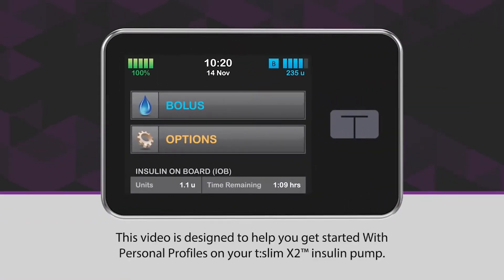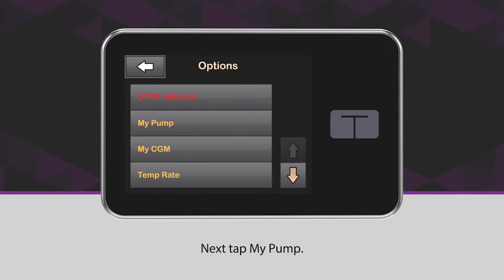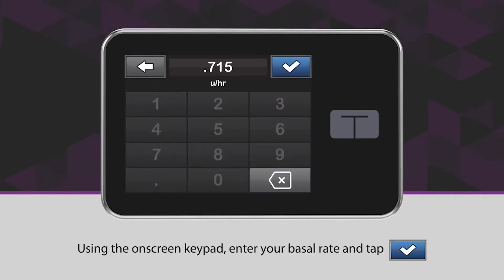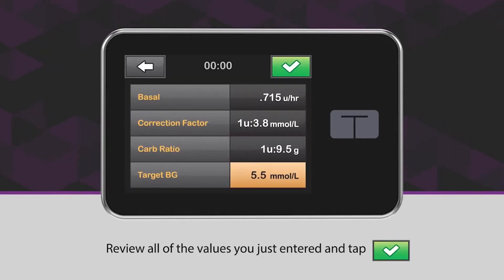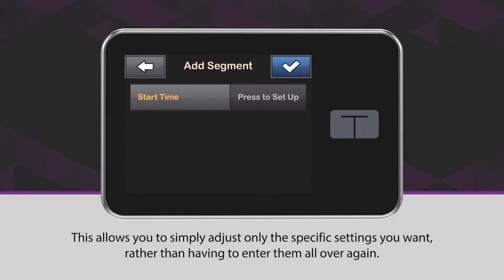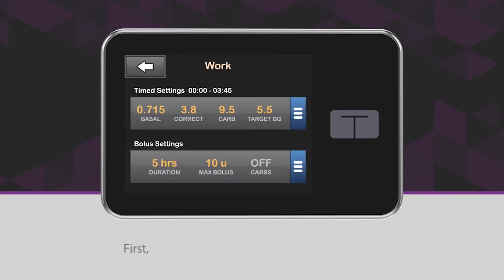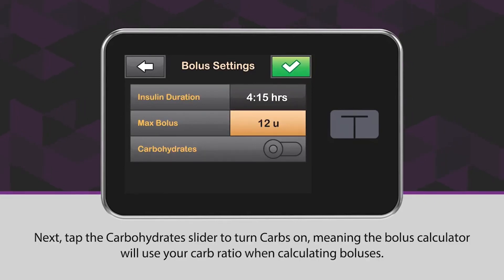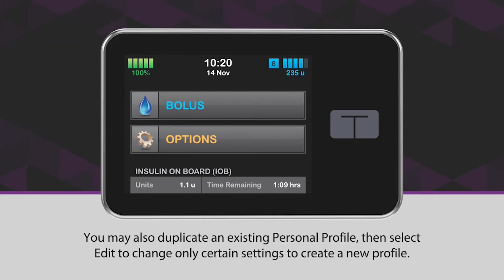t:slim X2 Insulin Pump - Getting Started with Personal Profiles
In this video, we will show you how to get started with Personal Profiles on your t:slim X2 insulin pump.

A Personal Profile is a group of settings that define basal and bolus delivery within specific time segments throughout a 24-hour period. The t:slim X2 insulin pump allows each profile to be personalised with a name of your choice.

The t:slim X2 insulin pump uses the settings in your active profile to calculate the delivery of basal insulin, food boluses, and correction boluses based on your target blood glucose.

ALWAYS READ THE LABEL AND FOLLOW THE DIRECTIONS FOR USE. before purchasing. Consult your healthcare professional to see which product is right for you.